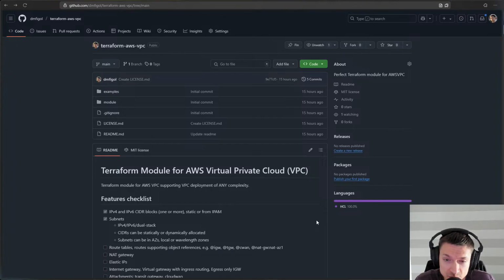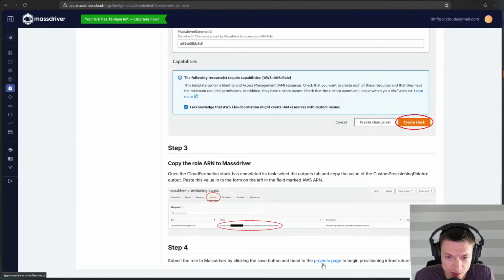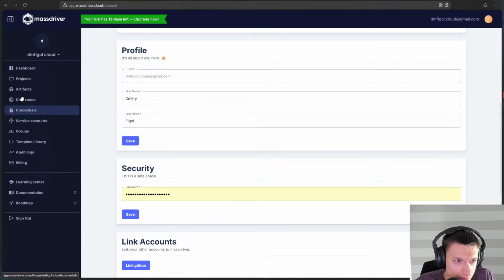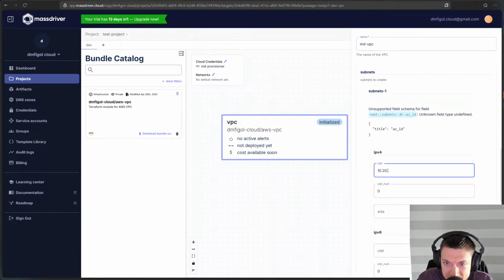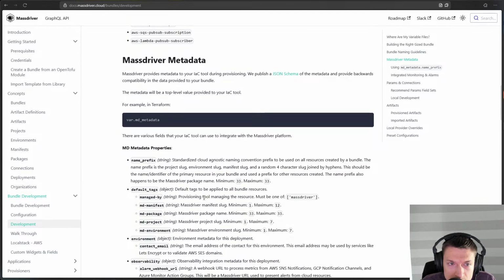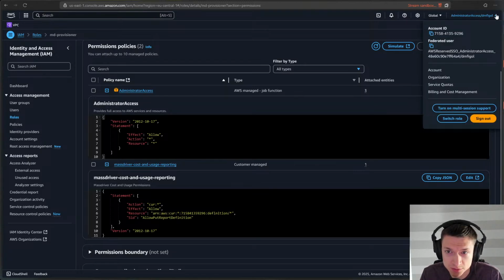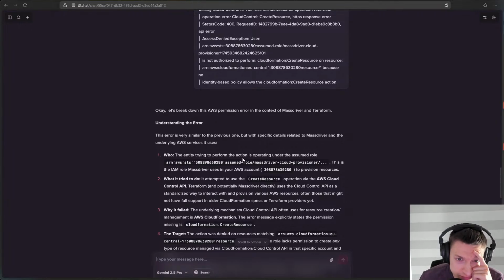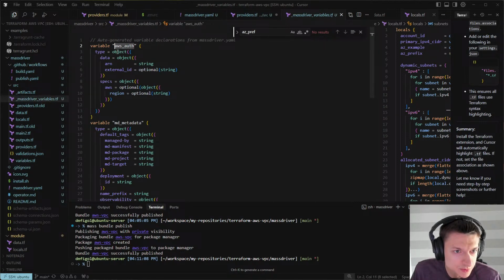Is Massdriver helpful for orchestrating Terraform?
On this stream I will explore Massdriver which claims to be a platform orchestrator simplifying IaC deployments (in particular Terraform and Helm). I saw a demo at re:Invent and a single webinar about it, and I had a decent first impression but I never used it myself. As I have been doing Terraform for many years now, I want to see if this tool is helpful.

You can also chat with like-minded folks about cloud, devops and networking.